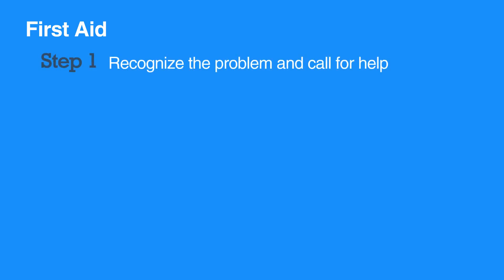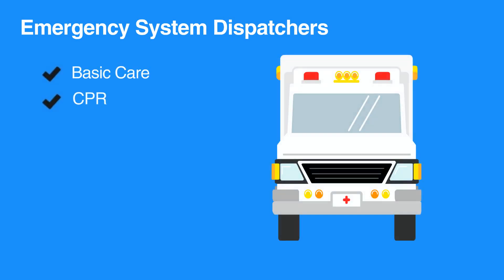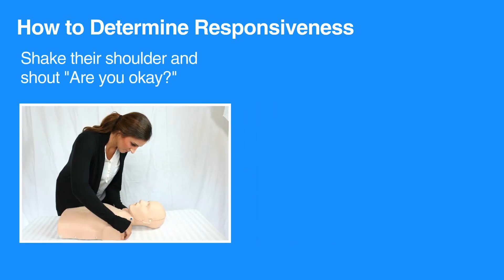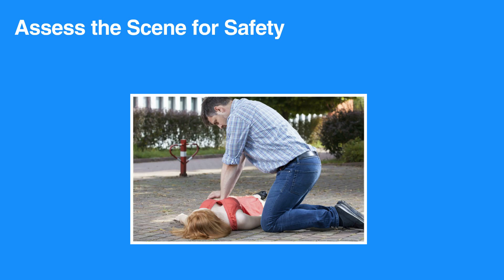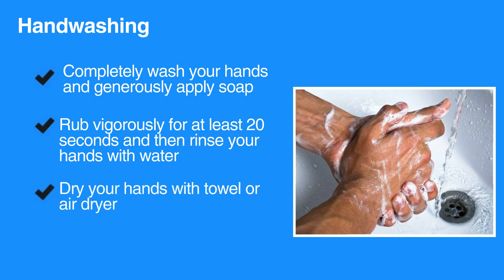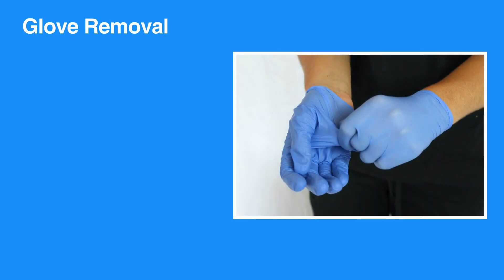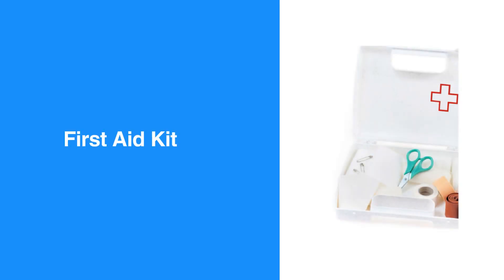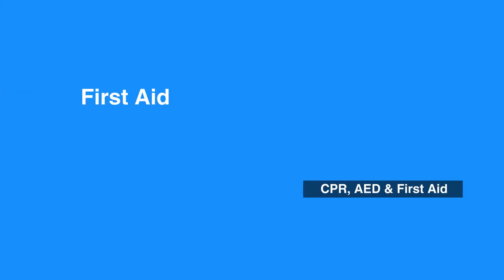First Aid - 1a. First Aid, Cardiopulmonary Resuscitation (CPR) (2020) OLD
This lesson covers First Aid, the first chapter in the CPR course. In this lesson, first aid is defined and first aid basics are discussed. The proper steps of administering first aid are also discussed, along with information about protective gear and the contents of commercial first aid kits.